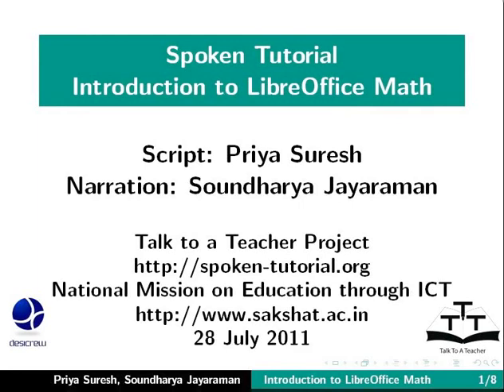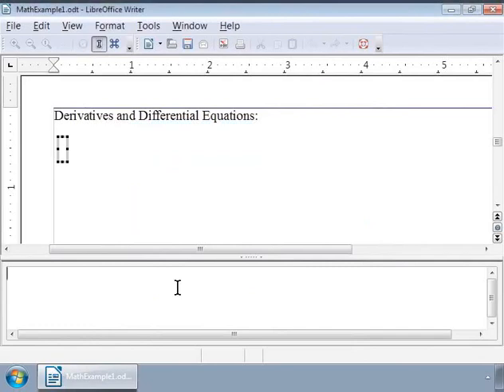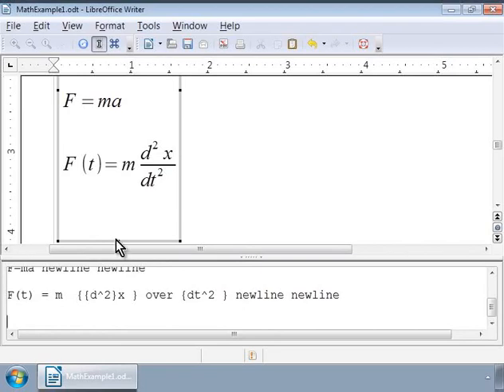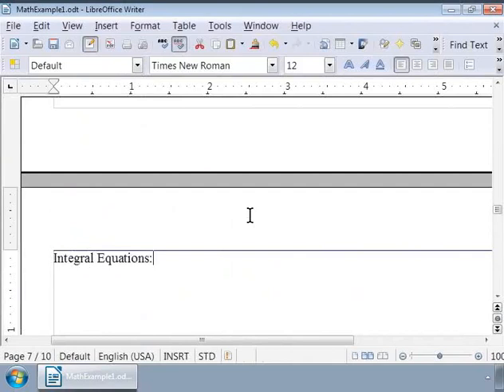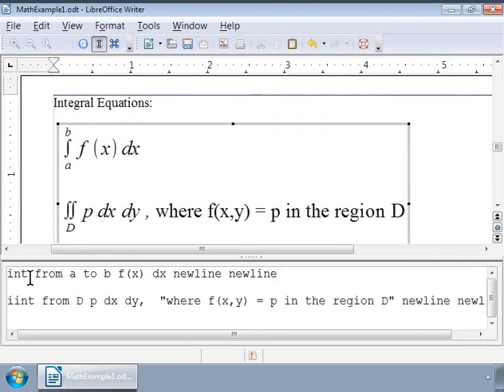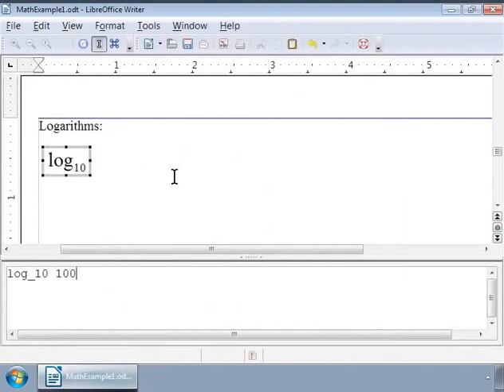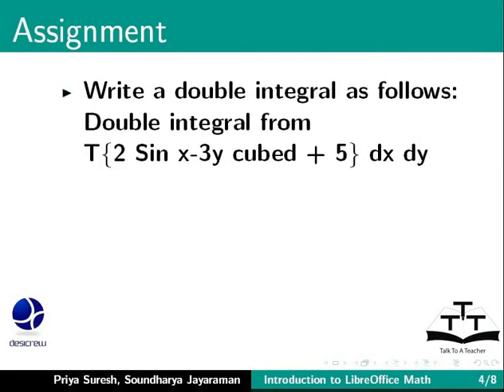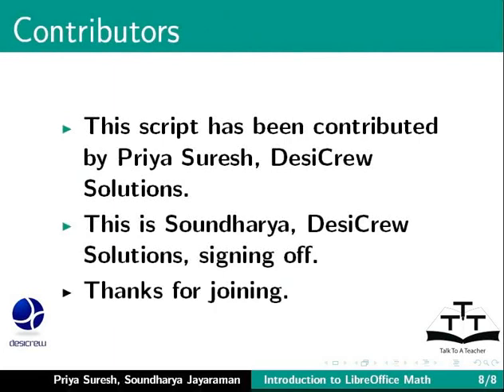5 Derivatives Differential Equations Integral Equations Logarithms English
LibreOffice Suite Math Tutorials - English